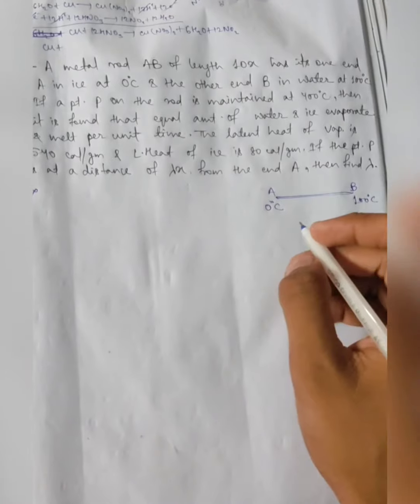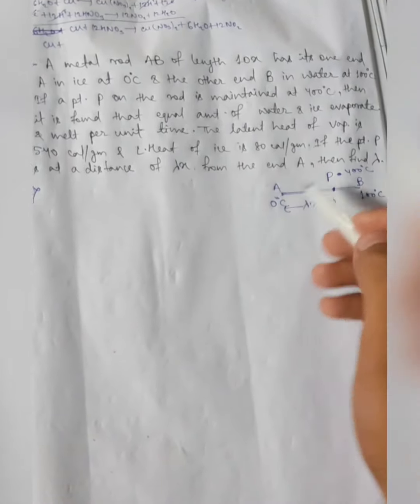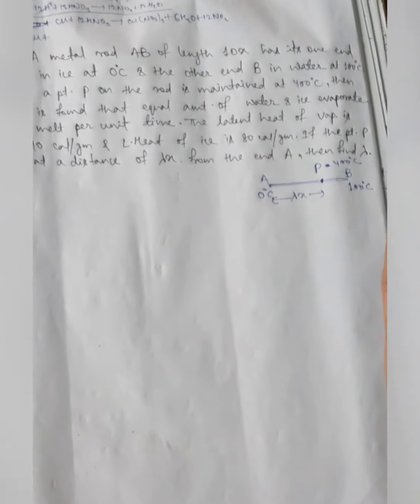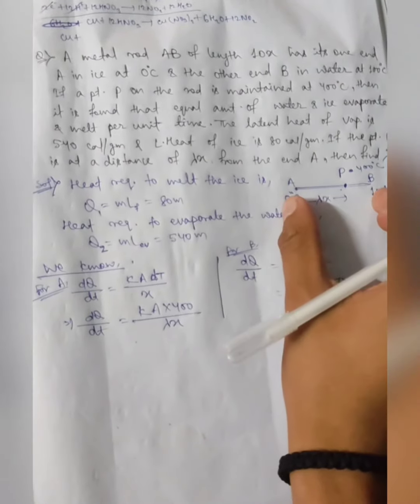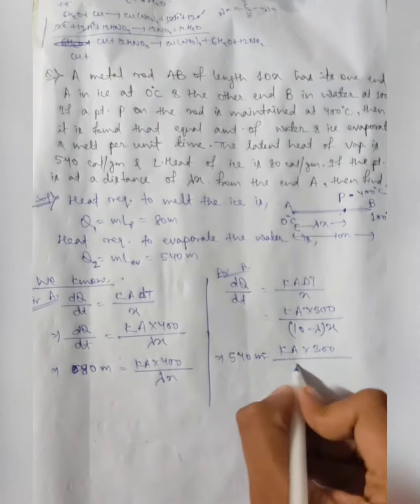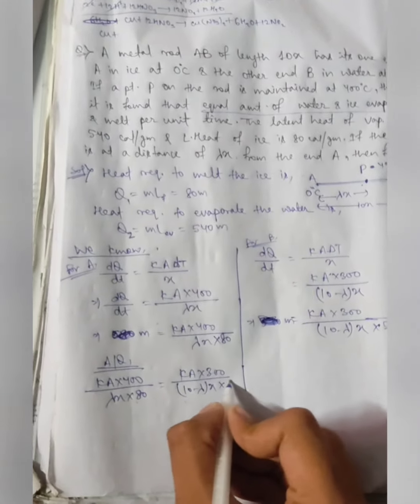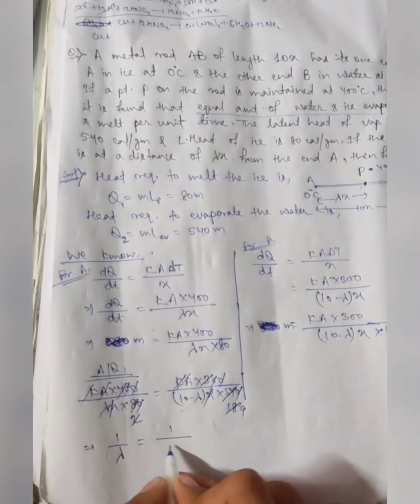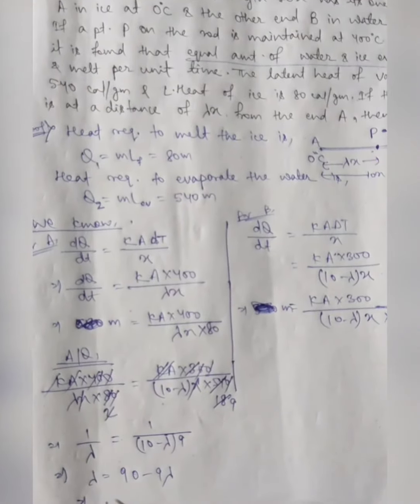JEE ADVANCED 2009 pyq Heat Transfer | Thermal Conductivity | jee advanced # jee main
This is the first video l would like to share with you all of JEE ADVANCED pyq series. This video includes a question asked in jee advanced 2009  on the topic of thermal conductivity of a metal rod. You are advised to pause the video and copy the question first then solve it by your own then watch.
KEEP LEARNING, KEEP STUDYING.